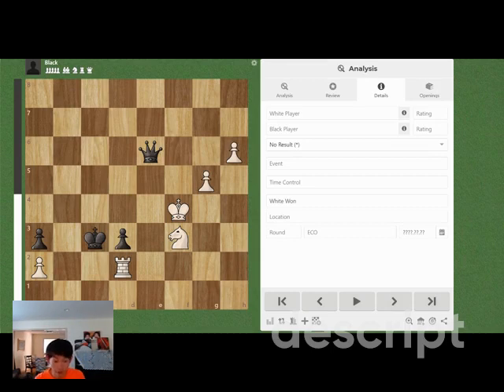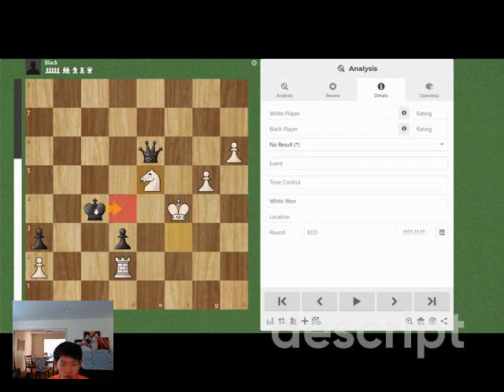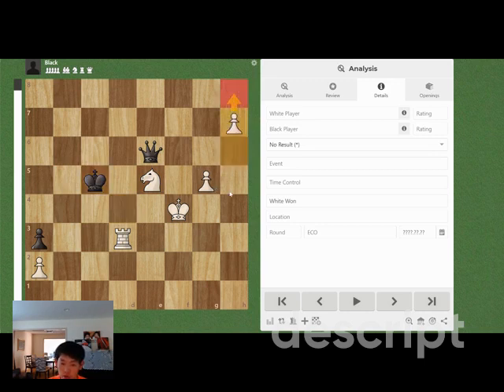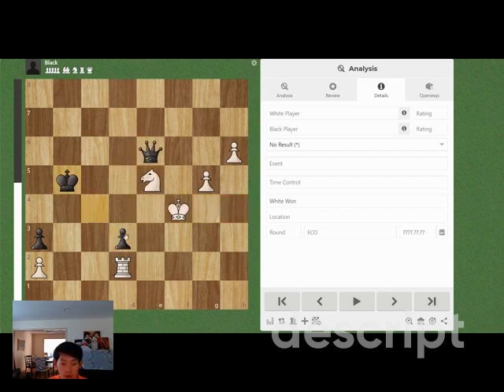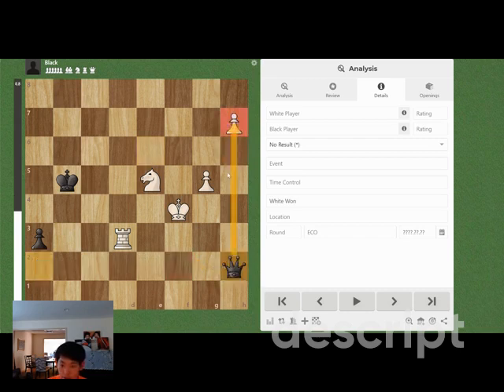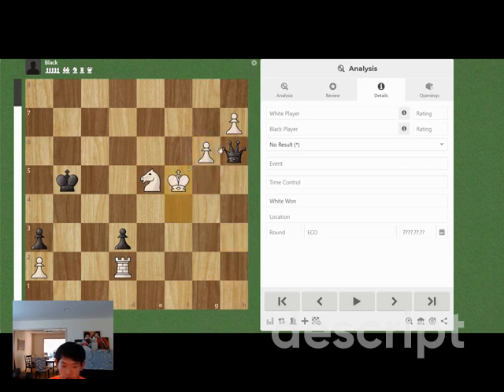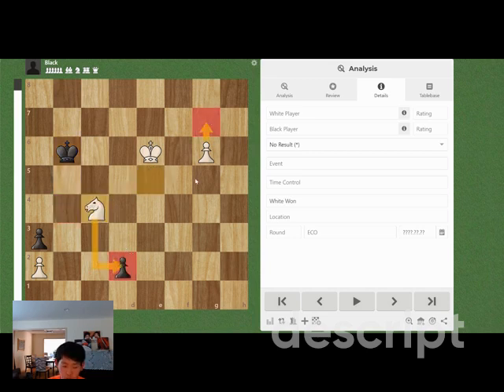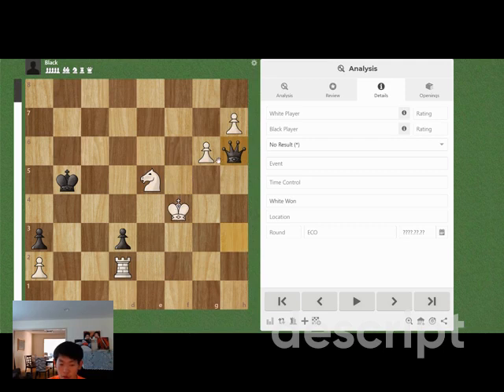Day 231 of posting a chess puzzle everyday for a year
I will also be doing a 1000 subscriber special, which will include gifting a free platinum chess.com membership.

Our latest event was at Somerset Hills YMCA on May 4th at 4 P.M, sign up tickets are free
I'm continuing my challenge of doing a chess puzzle every day for a year.
I'm starting a public chess club on chess.com; it would mean a lot if you joined:
The goal of this club is to provide a platform for people to learn chess and have fun while doing so.

This club will provide instruction and host weekly tournaments to sharpen people's skills.
Day 231